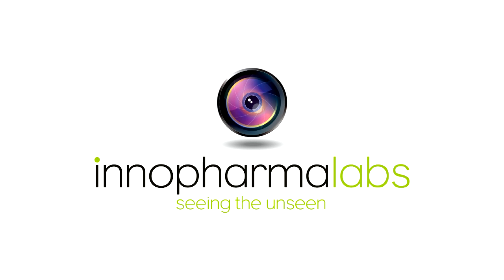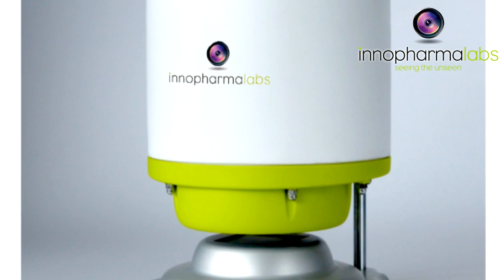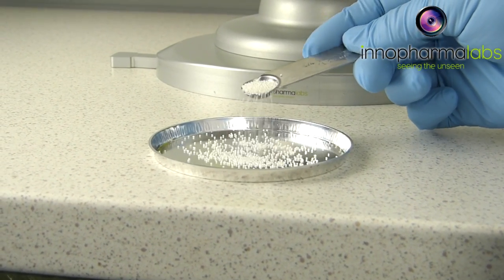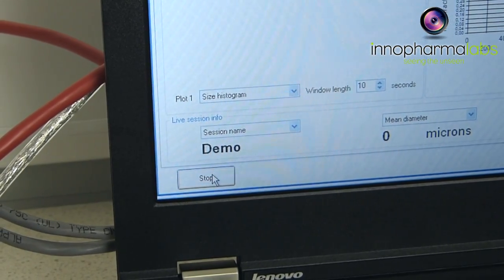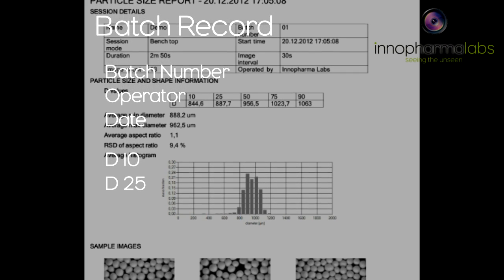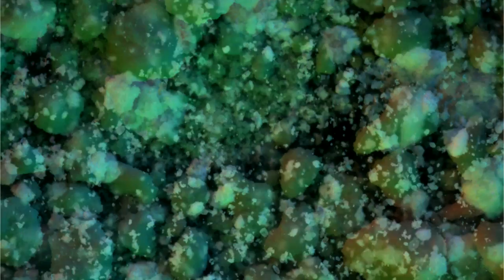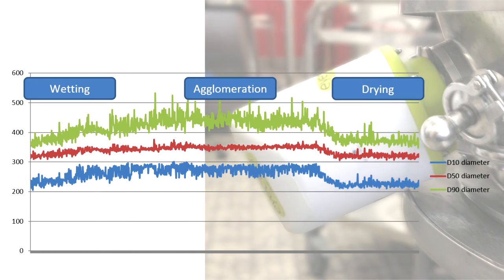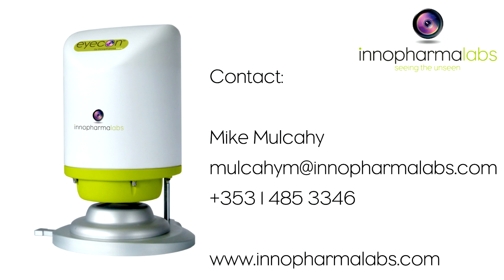Innopharma - Eyecon 3D Particle Characteriser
A brief overview of the Eyecon 3D Particle Characteriser from Innopharma Labs.

The Eyecon provides real-time particle size and shape information for manufacturers seeking to understand and control particle-size sensitive processes. It aids in:
● Formulation development
● Scale-up
● Tech transfers, and
● Commercial manufacturing